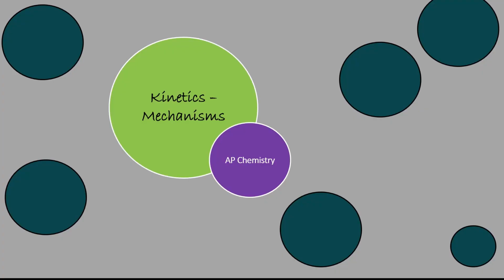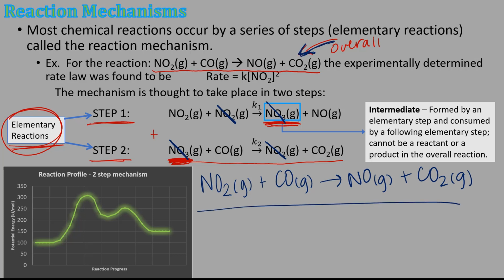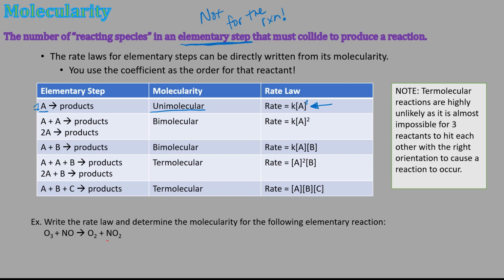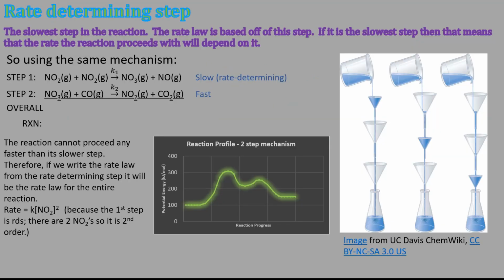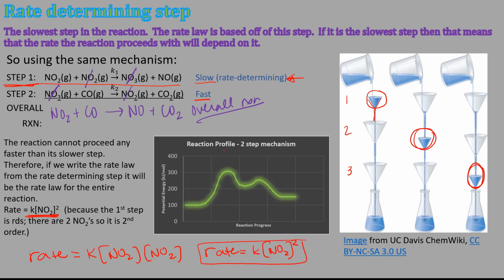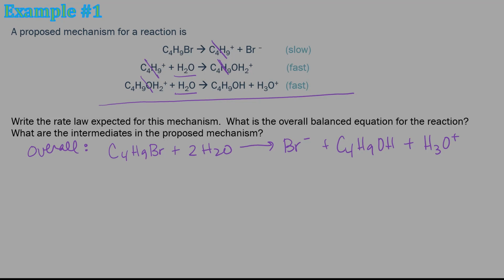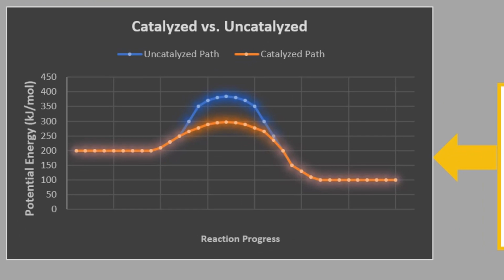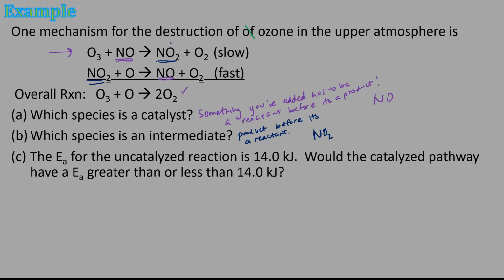2.5 - Kinetics - Introduction to Mechanisms